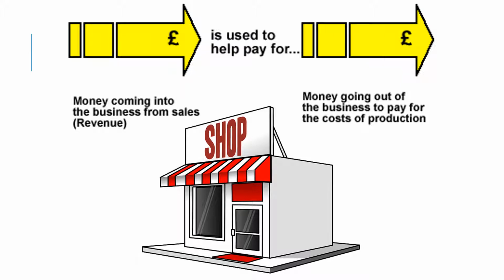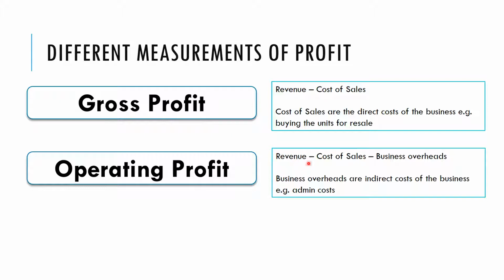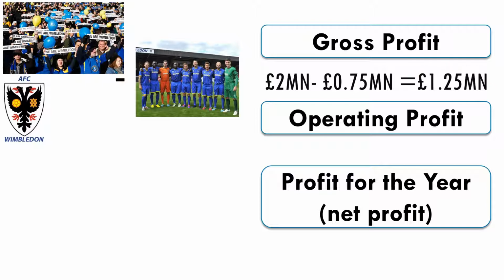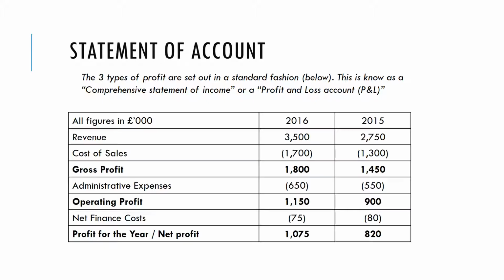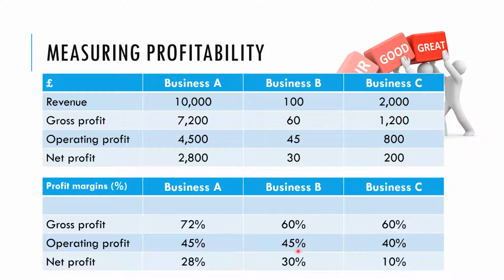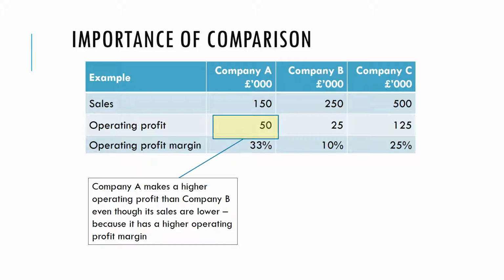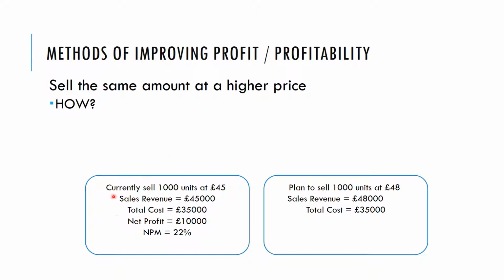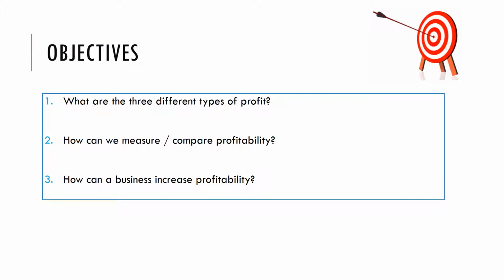40 Profit, Profitability and Ratios